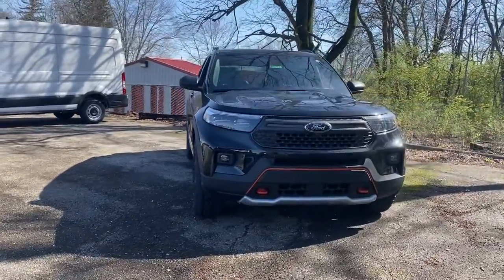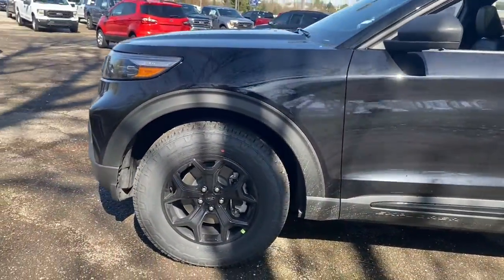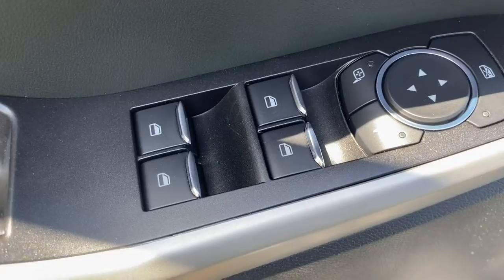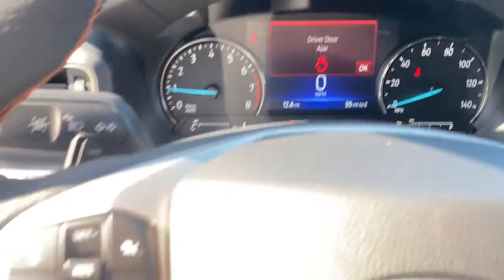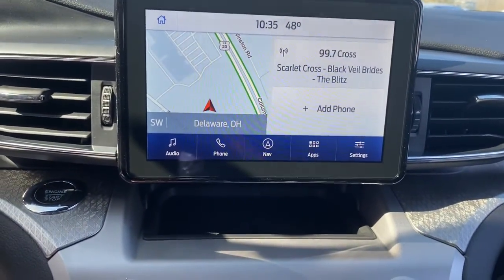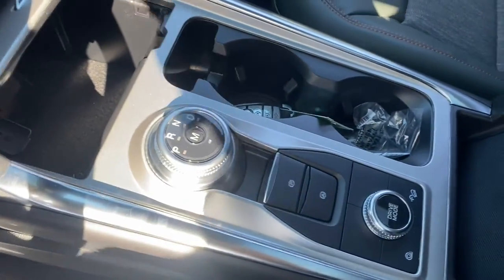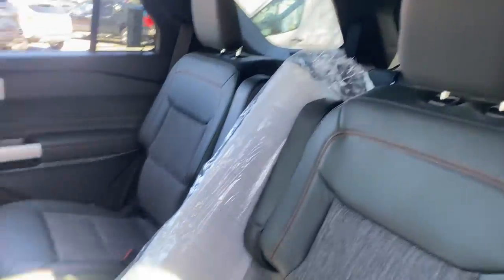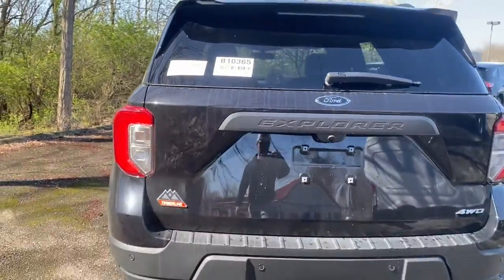2022 Ford Explorer Columbus, Delaware, Powell, Marion, Sunbury OH F220184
Black New 2022 Ford Explorer available in Delaware, Ohio at Byers Ford. Servicing the Columbus, Powell, Marion, Sunbury, OH area.

Byers Ford
1101 Columbus Pike